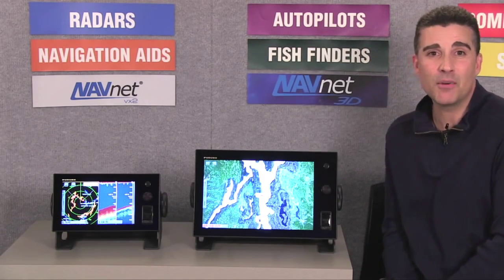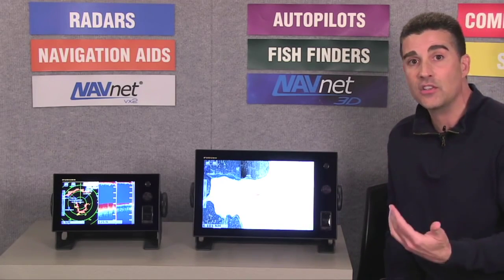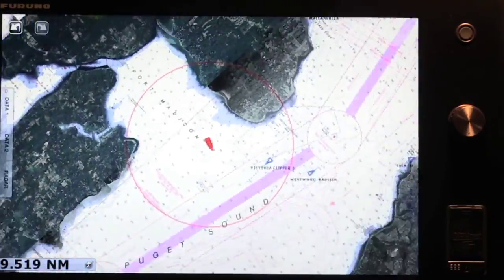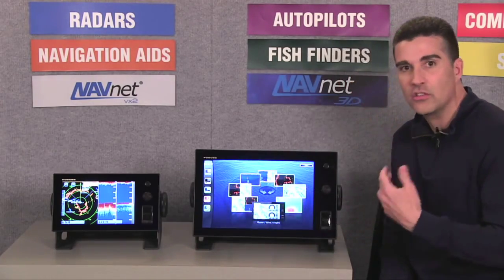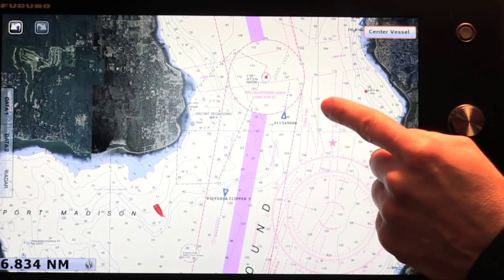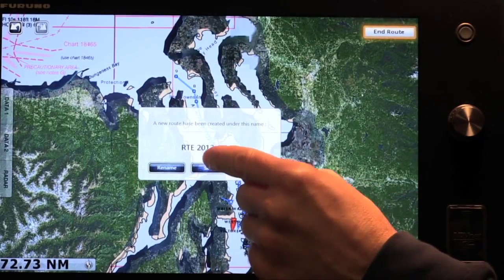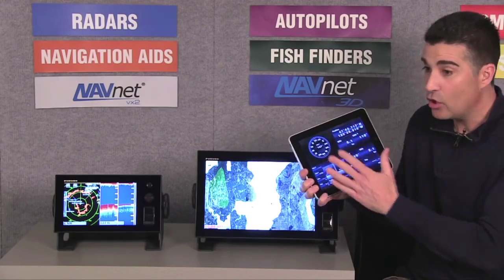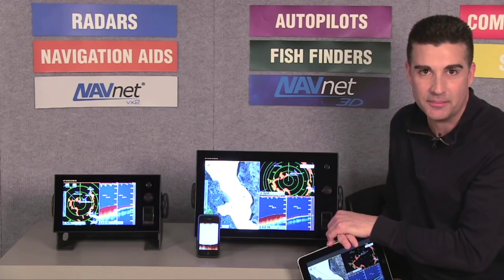The ultimate 2016 Marine navigation systems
Afari's Gifts online store.We carry variety of items for homes and gifts as well as Electronics such Marine Navigation Systems and more. We invite you to browse through our store and shop with confidence.